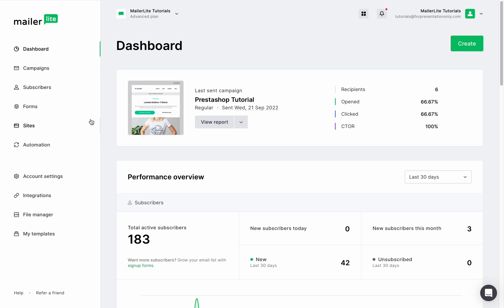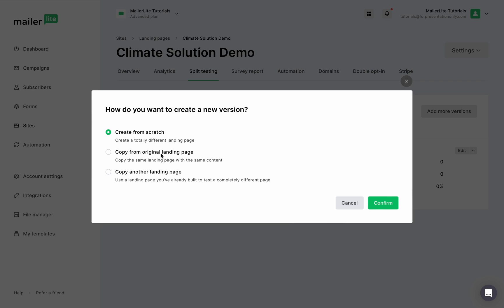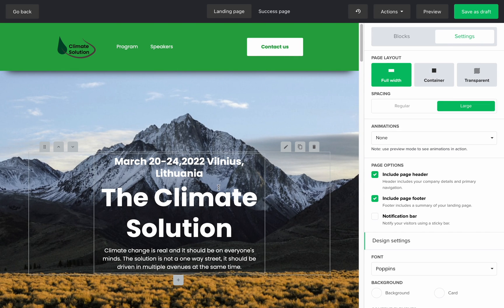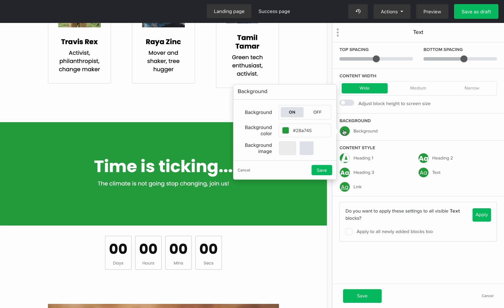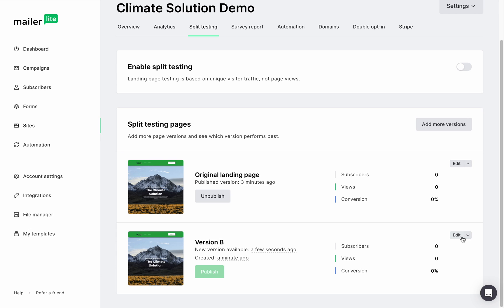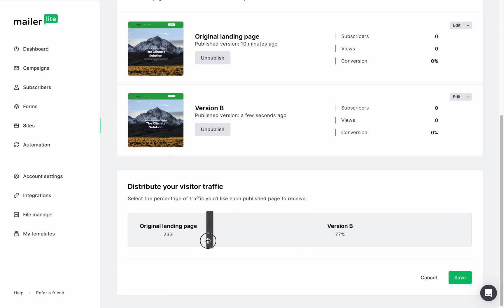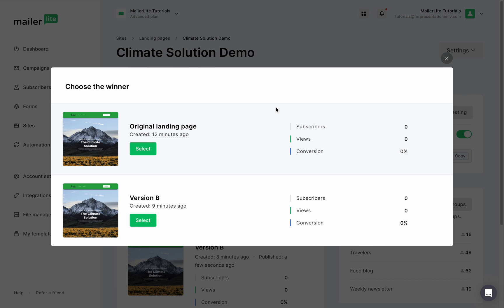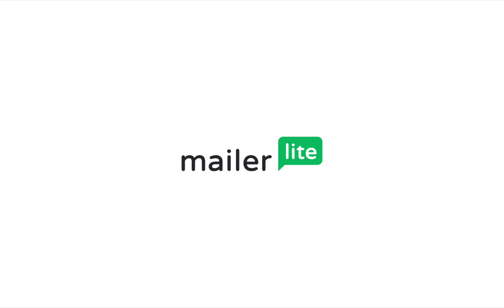Landing page A/B split test: How to split test a landing page with MailerLite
In this video, you'll learn all about landing page A/B testing in MailerLite. We'll show you how to create different versions of your landing page, track their performance, and select the best option based on the engagement of each site.

Time stamps:
0:00 - Benefit of using A/B split testing for a landing page
0:15 - Create a split test for your landing page
0:26 - Create additional versions of your landing page from scratch, from the original landing page, or from another landing page
1:44 - Activate the split testing, publish the additional versions of the landing page, and distribute the traffic for each page
2:20 - Choose the winning landing page once you consider the testing period to be over